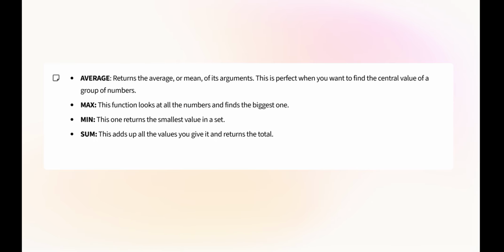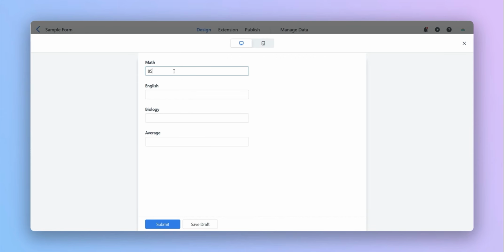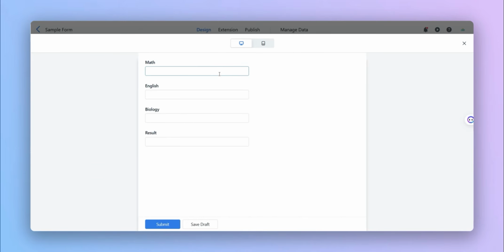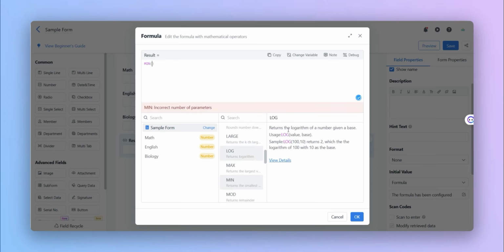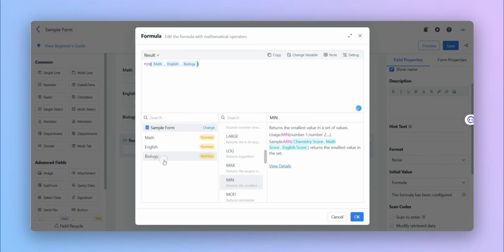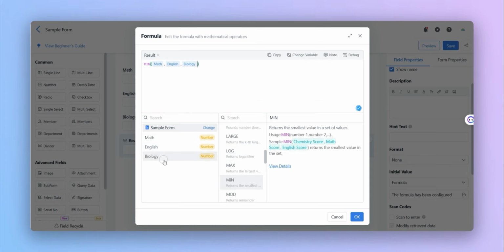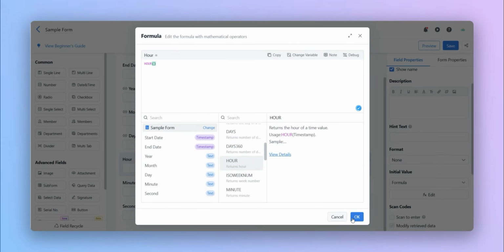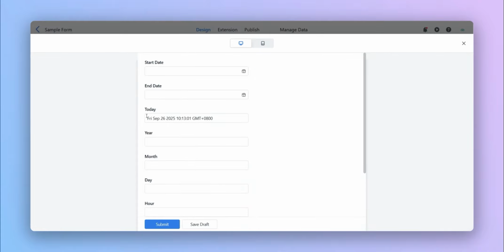Jodoo Masterclass - Master Math and Date functions in Jodoo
📊 Essential Math & Date Functions Tutorial | Work Smarter with Numbers and Dates! 📅

Hi everyone! In today’s video, we’ll show you how to use powerful math and date functions to make calculations faster and easier—whether you’re working in spreadsheets, coding, or organizing your daily life. 🚀

What You’ll Learn:

➕ How to use AVERAGE, MAX, MIN, and SUM functions for quick math operations

⏳ How to calculate durations and extract date details with DAYS, YEAR, MONTH, DAY, HOUR, MINUTE, SECOND

📅 How to use the TODAY function to always keep your data up-to-date

💡 Practical examples for students, teachers, business owners, and anyone who loves organized data!

Real-Life Scenarios:
🎓 Teachers: Find students’ mean scores for progress reports

💼 Business owners: Spot highest and lowest sales figures

🧮 Accountants: Total up expenses and inventory

📆 Project managers: Calculate durations and deadlines

📋 Anyone: Timestamp reports and daily activities